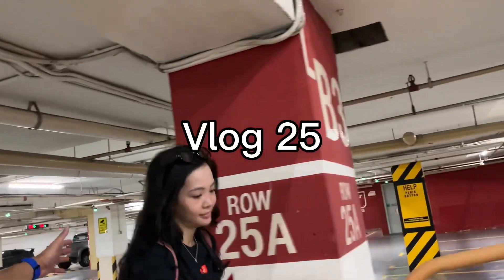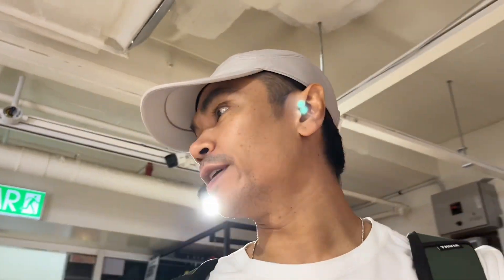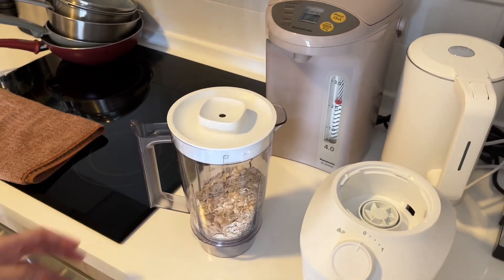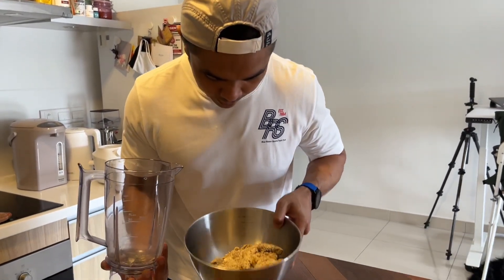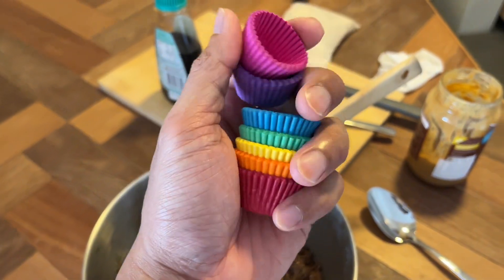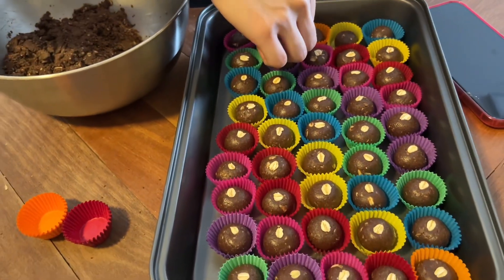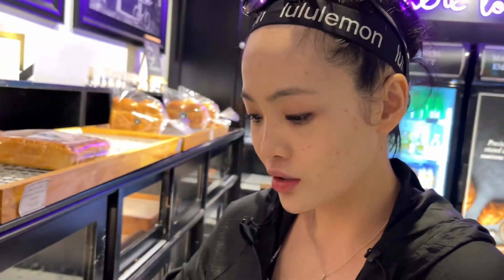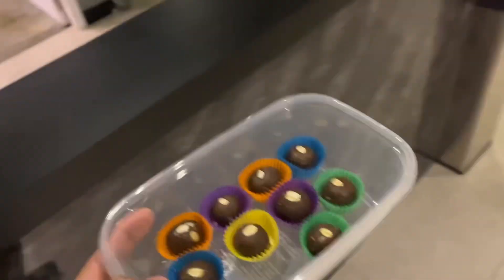Its Homemade and Healthy 😆 | Protein Balls